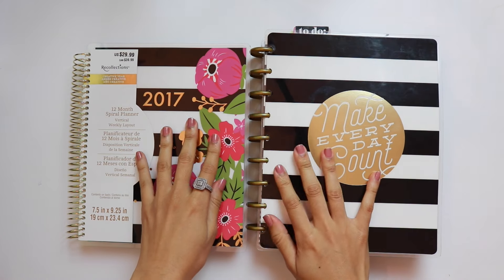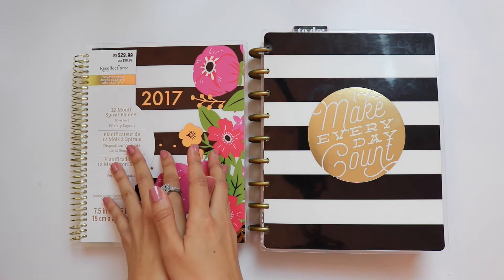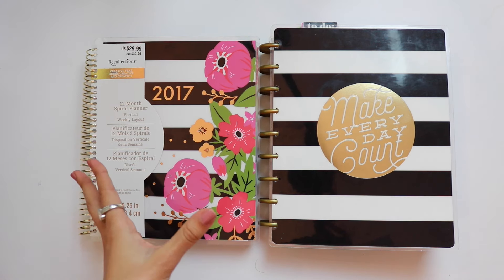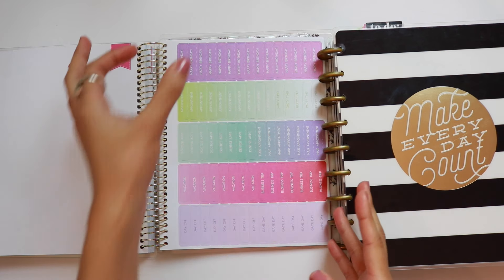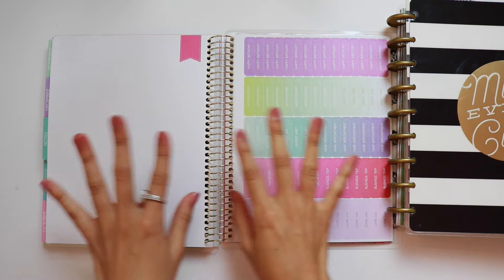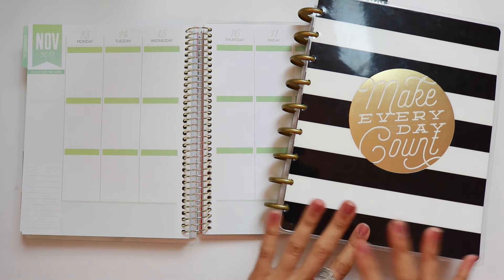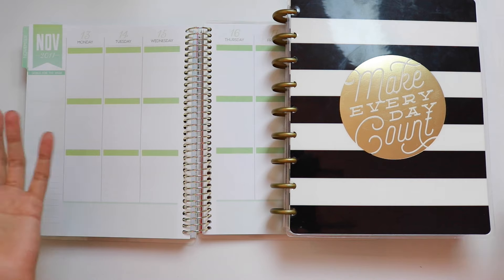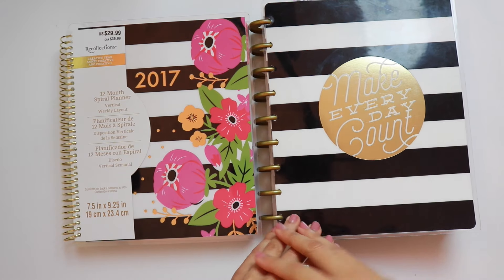*New* 2017 Recollections Planner vs Happy Planner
Hi loves!! As a follow up to my review on the new 2017 creative year recollections planners, in this video I will be comparing the vertical layout to the classic size Happy Planner. This video will not be a page by page comparison, since the inside of the  Happy Planner varies. This video focuses on the wholistic differences of the 2 planners as well as the 2 brands.

♥Like My Camera and Lighting? Get Them Here♥
dslr camera

PERISCOPE: maitevictoria